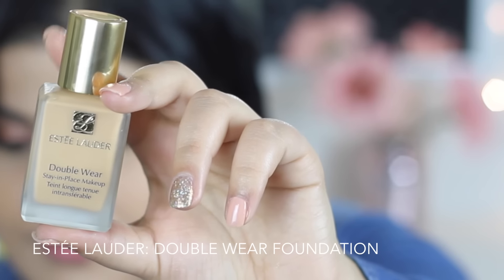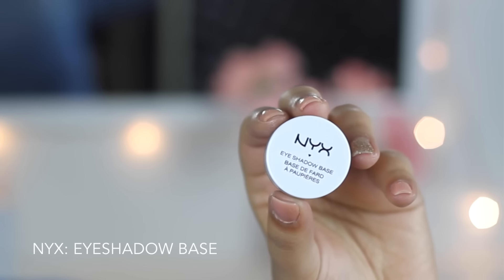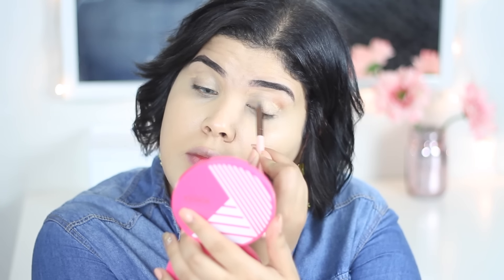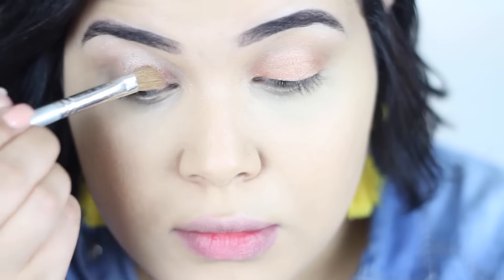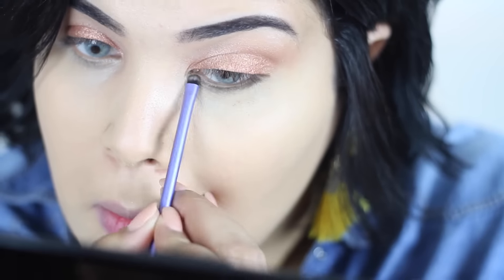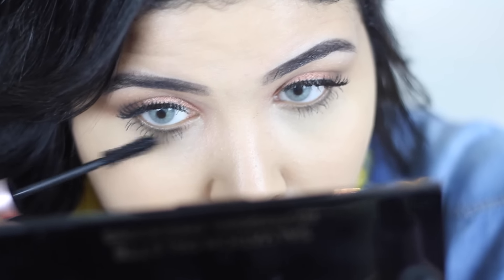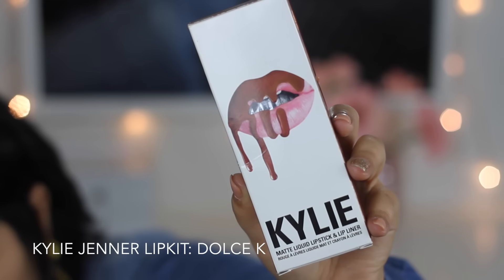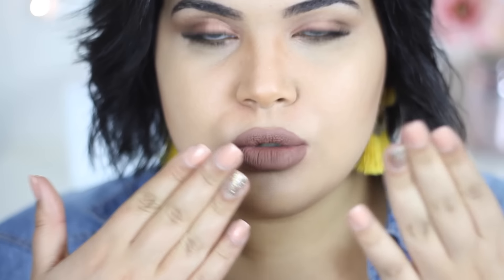♡ Copper Eyes ♡ Makeup Revolution Palette♡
Products:
⌲ Moisturizer: Kiko Mat fluid
⌲ Foundation: Estée Lauder double wear
⌲ Concealer: Mac Prolong wear
⌲ Loose Powder: Maybelline
⌲ Eyebrows: Mac Eyebrow pencil
⌲ Contouring: Anastasia Beverly Hills Contour Kit
⌲ Highlighter: Anastasia Beverly Hills Glow Kit
⌲ Mascara: Too Faced - Better than sex
⌲ False Lashes: Eyelure N 80